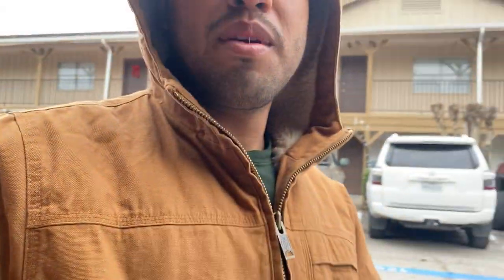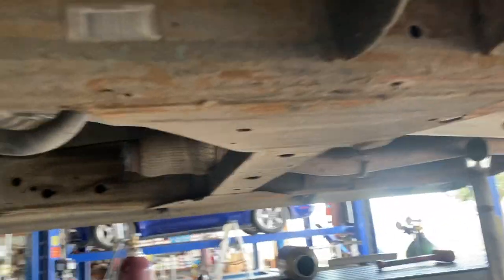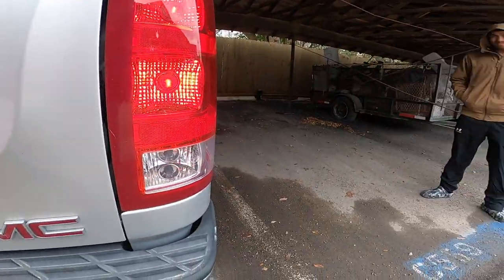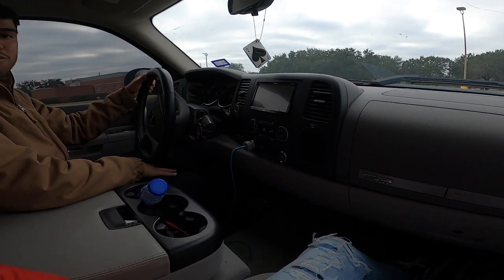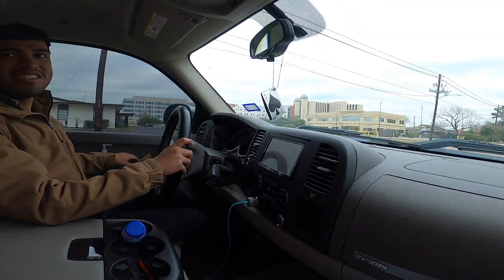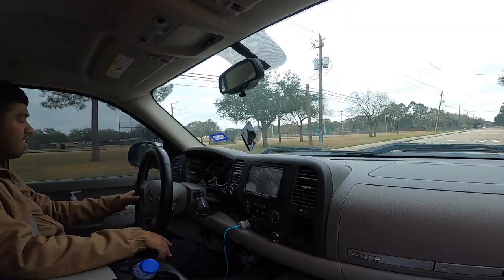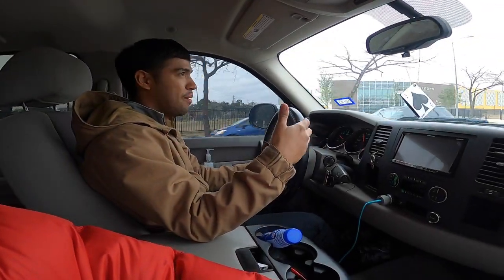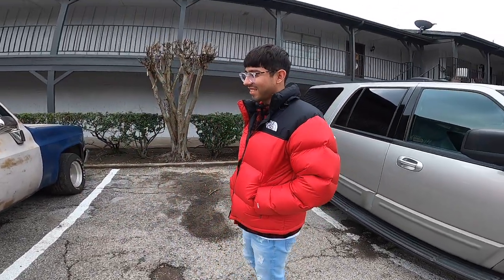The Sierra Gets A Carven Exhaust | BissonnetBoys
Does anyone read descriptions anymore?
Thanks!
- BissonnetBoys